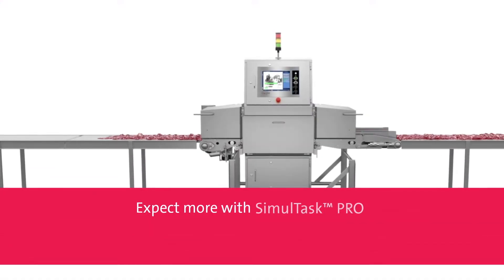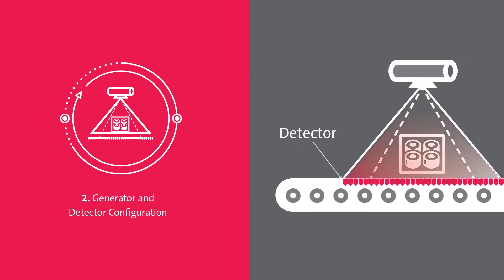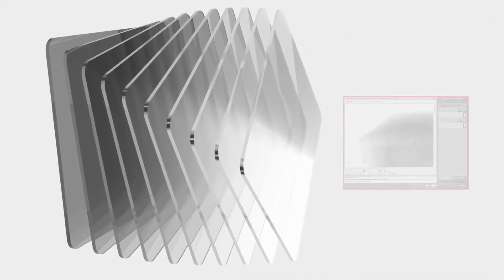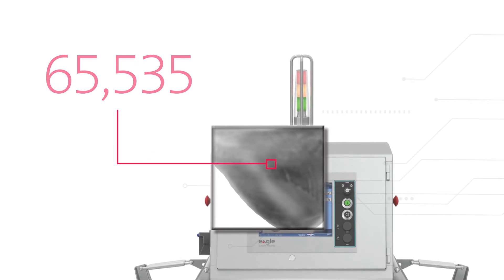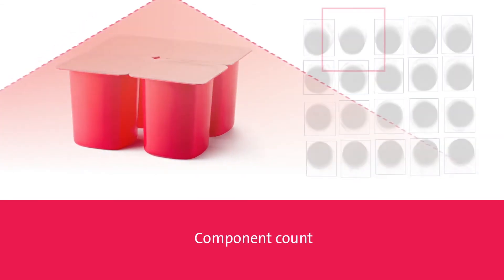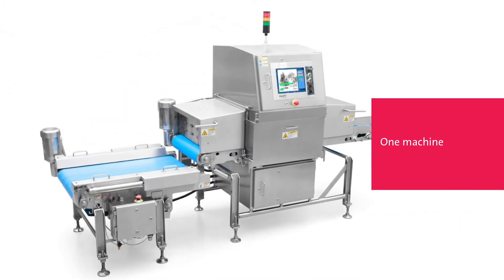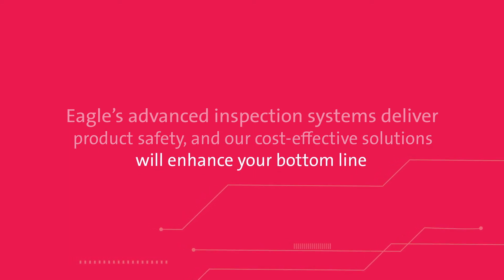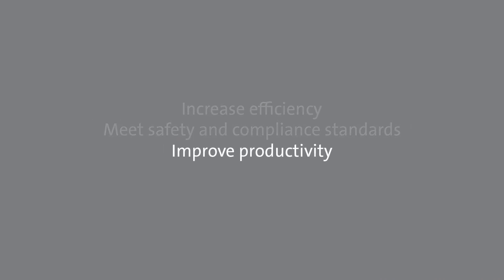SimulTask™ PRO - Superior intelligence. Superior results.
Expect more with SimulTask™ PRO customizable software and take the guesswork out of x-ray imaging for food inspection. Eagle's advanced image analysis software for x-ray inspection of food generates high-resolution greyscale x-ray images for superior contaminant detection and quality control checks.

SimulTask™ PRO advanced image analysis software for x-ray inspection of food is installed on every Eagle x-ray machine and delivers exceptional high-resolution greyscale image processing with 65,535 values per image. It simultaneously performs quality control checks for multiple products on a line  and detects subtle differences with superior detail resulting in superior contaminant detection.

Watch this short video and see for yourself why SimulTask PRO is the most intelligent and intuitive product inspection software in the industry.